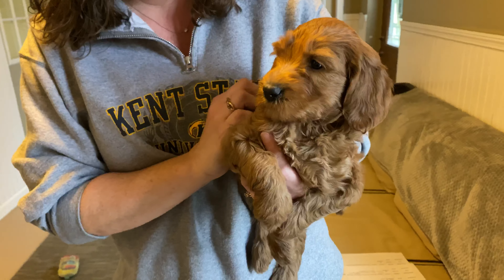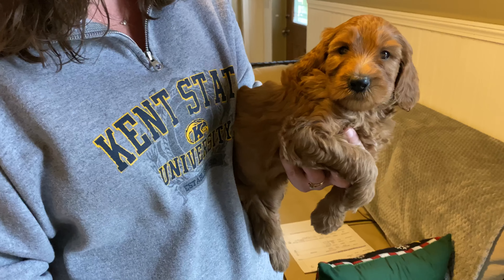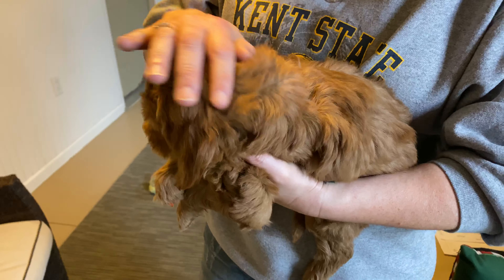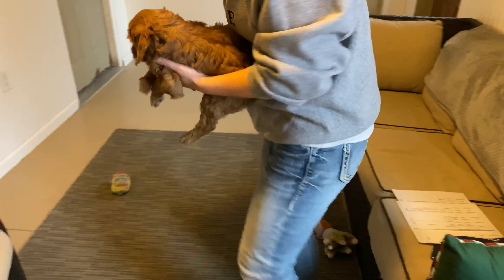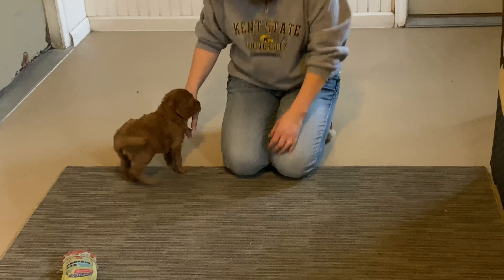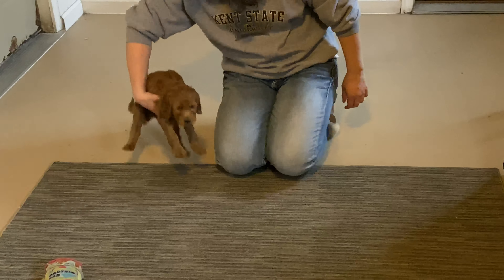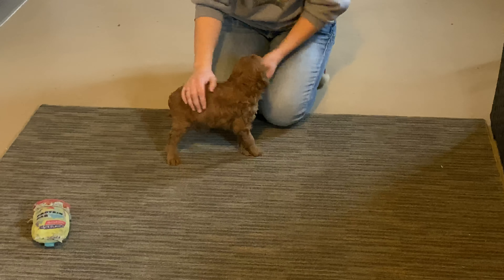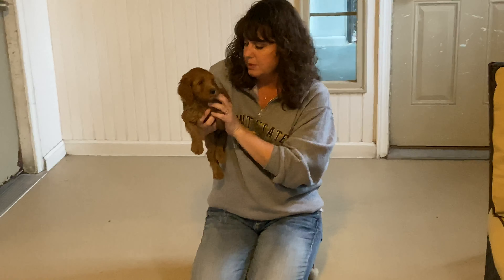Natalee and Rudy's litter